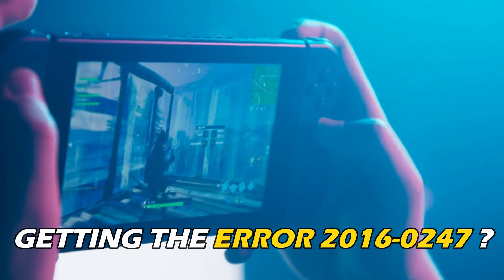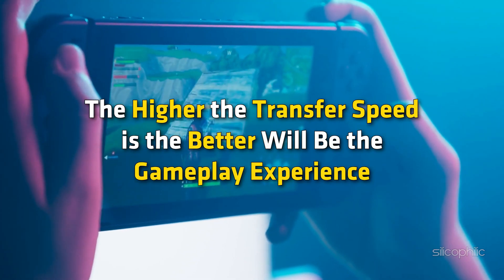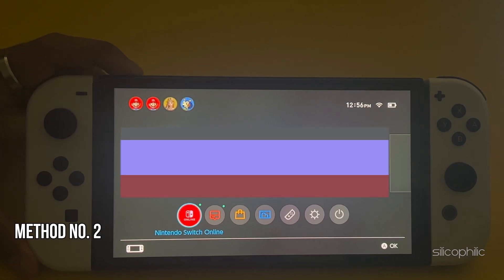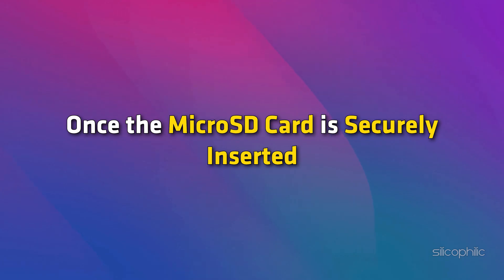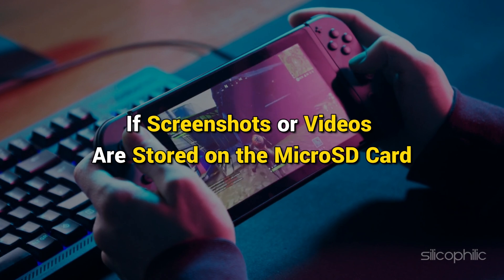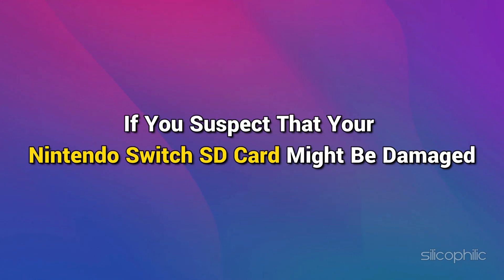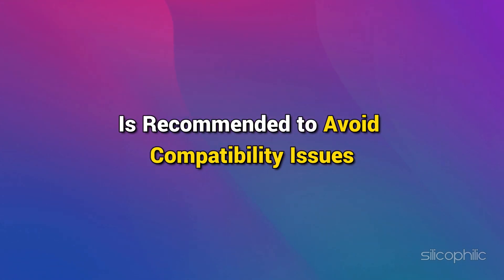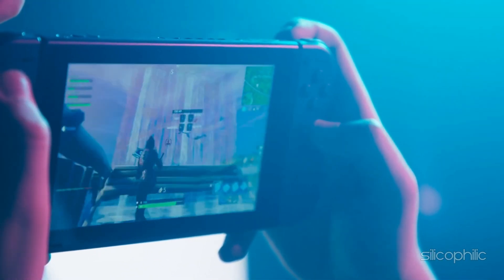Fixing Nintendo Switch Error Code 2016-0247: Easy Step-by-Step Guide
Error Code 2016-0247 on a Nintendo Switch typically indicates an issue with the system's microSD card. Here are some steps you can take to resolve the issue:

Timestamps:
00:00 Intro
00:18 Method 1
01:54 Method 2
02:56 Method 3
04:20 Method 4
05:01 Method 5